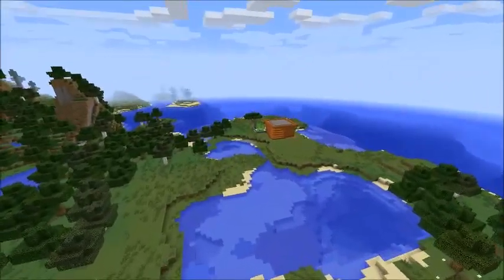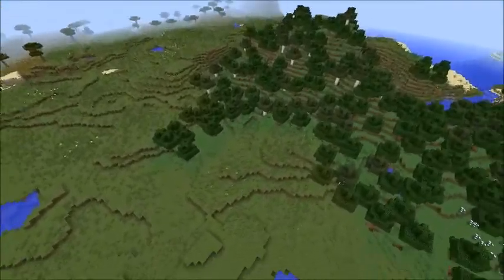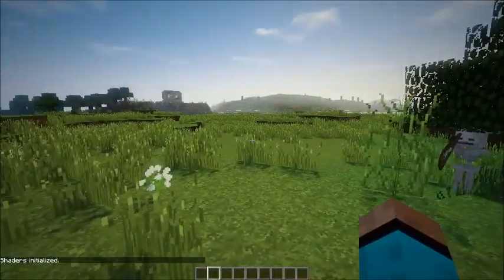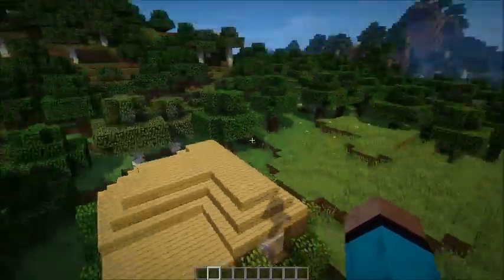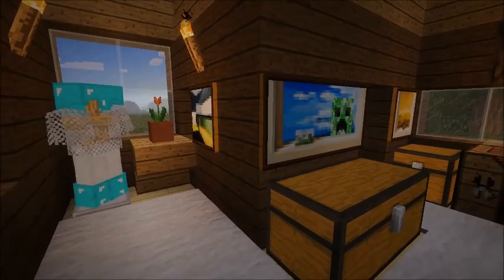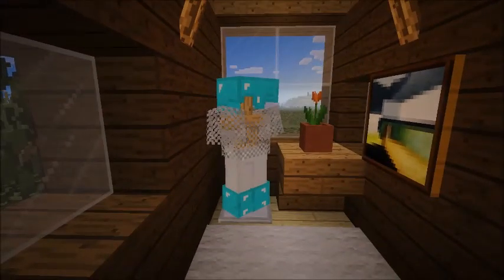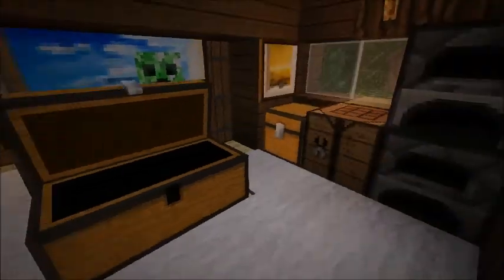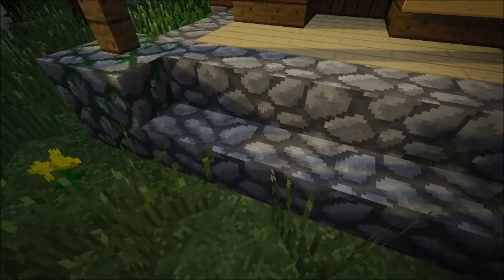Minecraft speed build #4 Cabin build